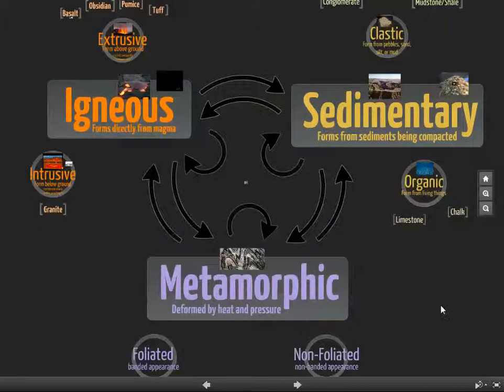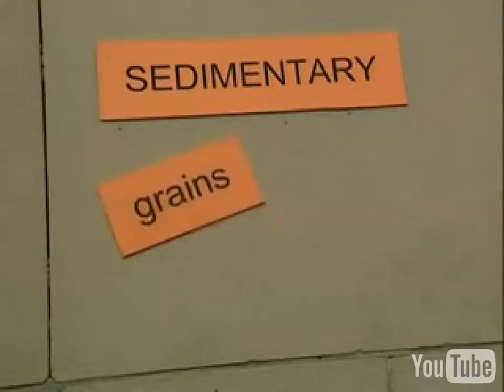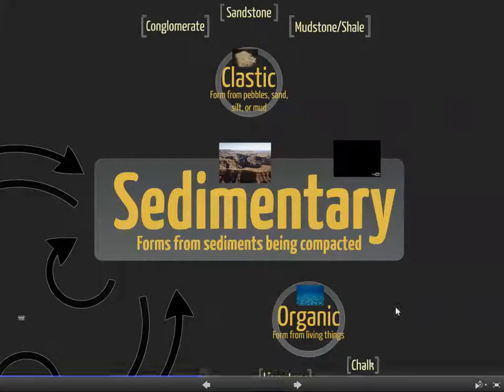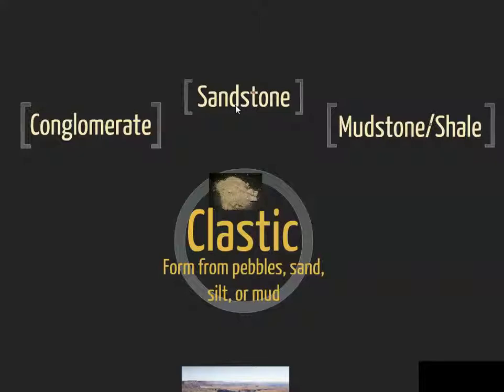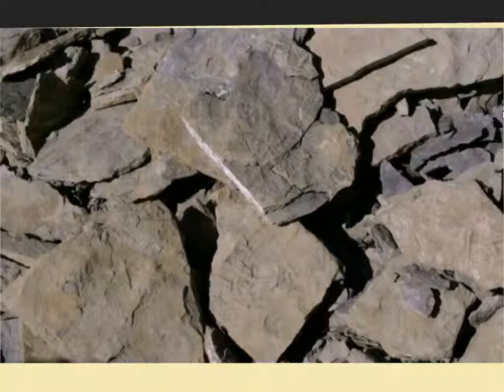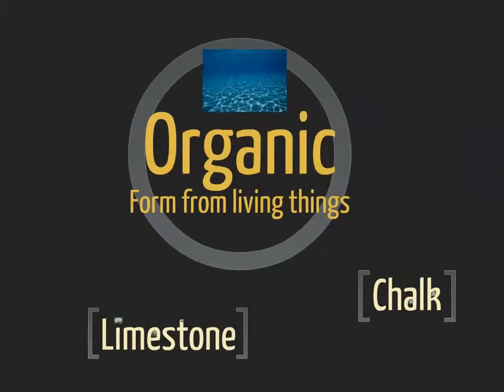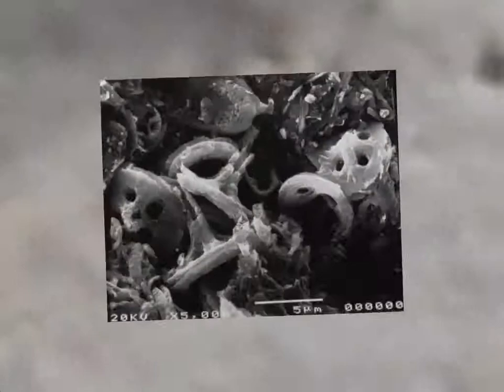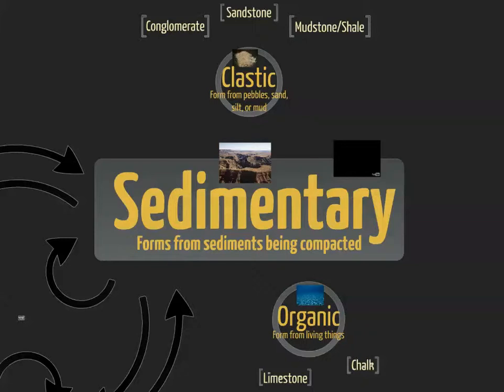G Video Rock Types II Sedimentary